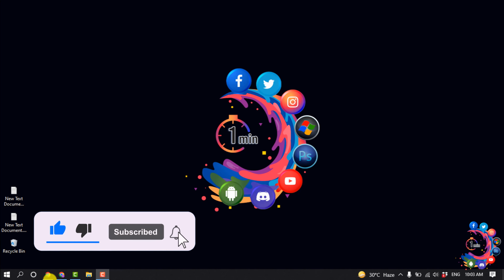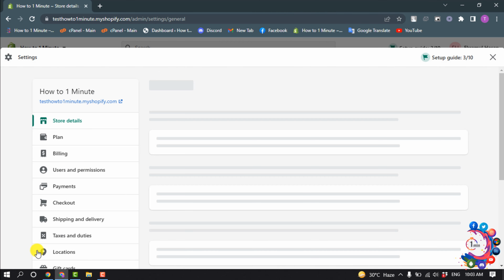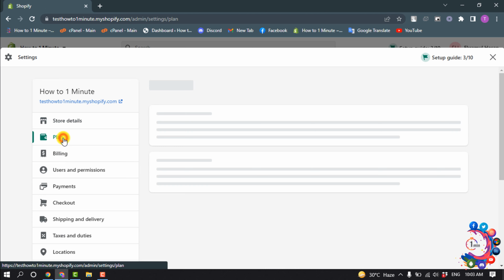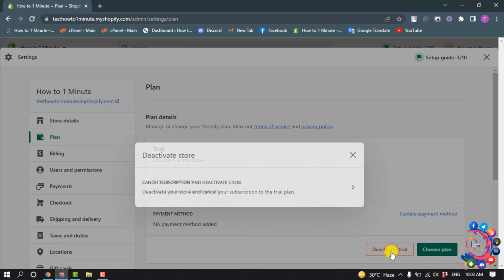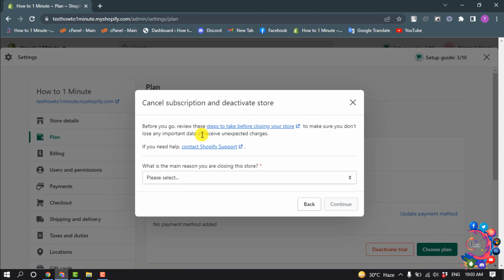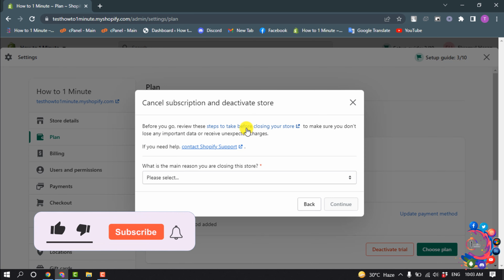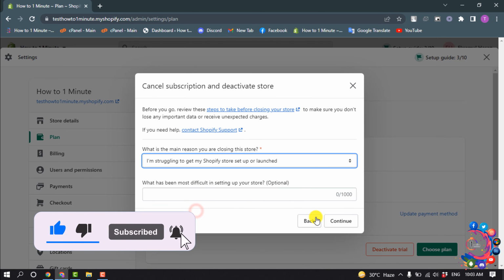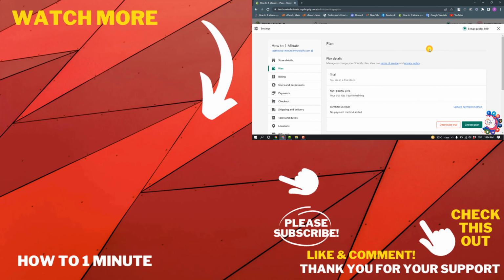How to cancel shopify subscription 2025 (Quick & Easy)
How to cancel your Shopify account
Once you've logged into your Shopify account, head to the "Plan and permissions" section of your account through the Settings menu.
Under "Store status," click on the "Close your store" option. ...
Enter your password, then click "Close store" again.

"cancel shopify account"
"cancel shopify subscription refund"
"cancel shopify trial"
"how to pause shopify store"
"how to delete shopify store and start over"
"how to delete shopify account on iphone"
"shopify pause and build"